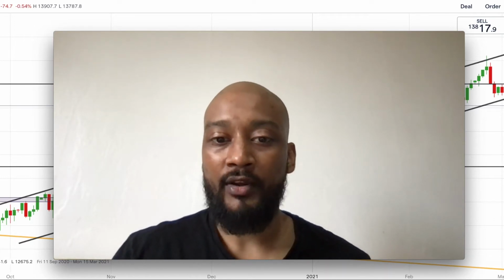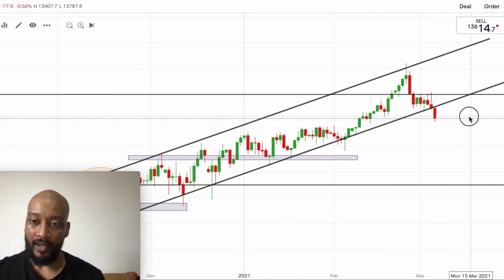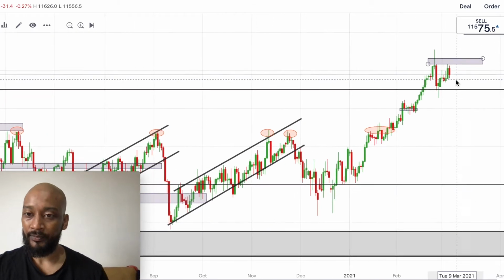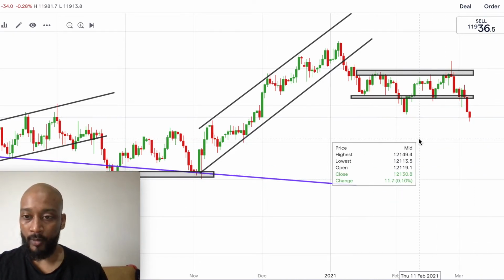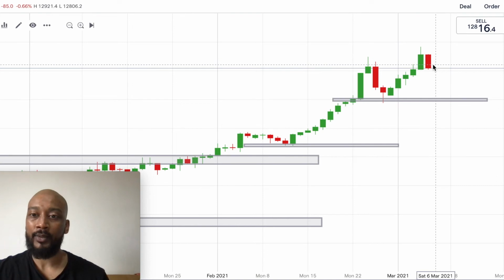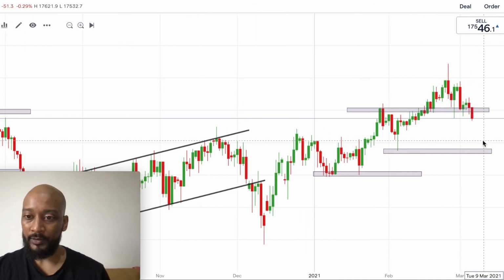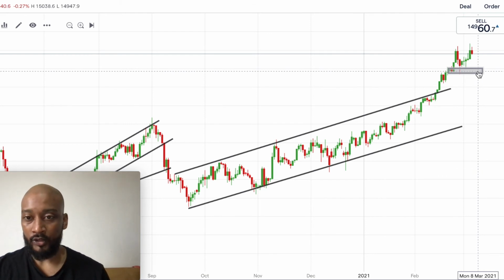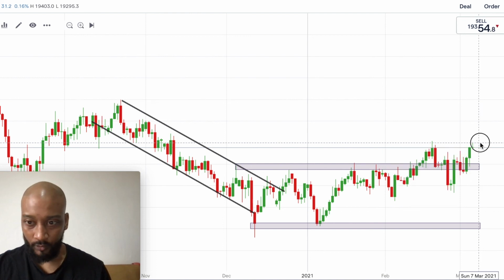GBP/EUR fails at 1.16's again | GBP/USD & EUR/USD head lower as Dollar strengthens - 05/03/21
Once again GBP/EUR fails to break above our resistance level in the 1.16's.
Meanwhile GBP/USD & EUR/USD continue lower as the Dollar strengthens.
Still a great time to buy Euros for importers whilst the opportunity now presents itself for exporters wanting to sell US Dollars.

In this video I also cover the major Pound crosses and explain the logic behind how I come up with the price targets to help my clients save significant sums on their FX transactions.

To get tailored currency updates on the currencies your business is exposed to, simply DM me (instagram below) or leave your details here with the word 'Currency' in the message section and I'll get back to you promptly